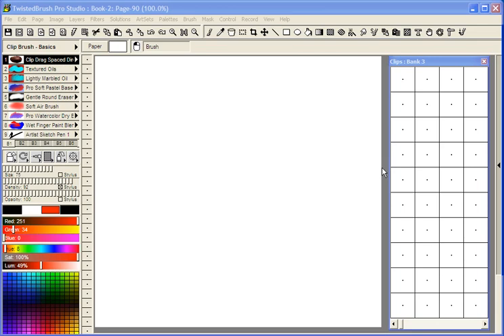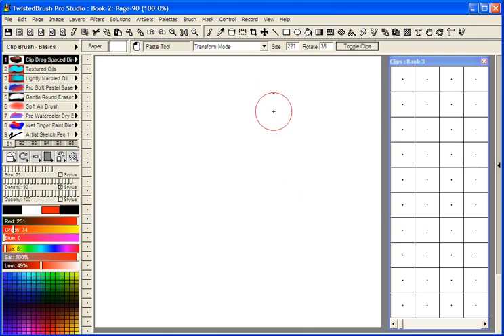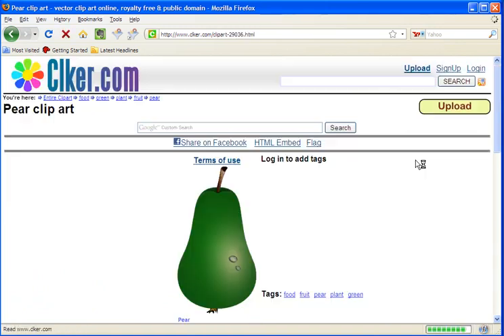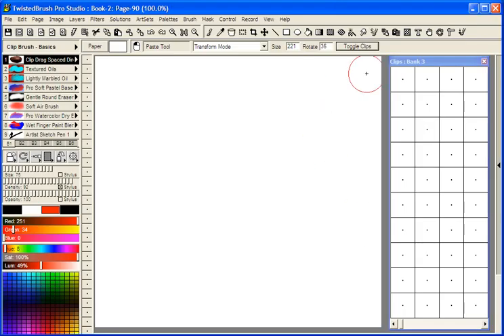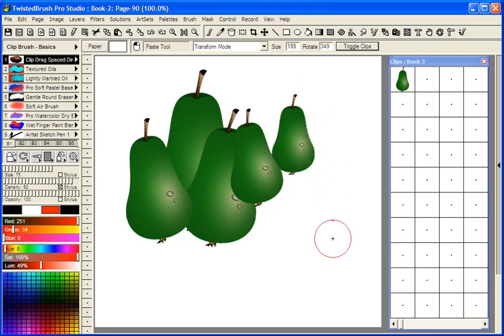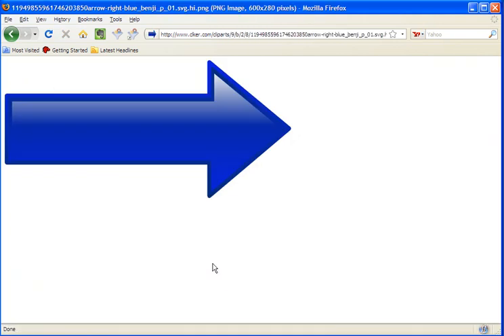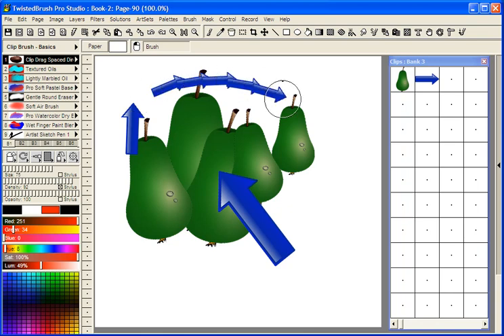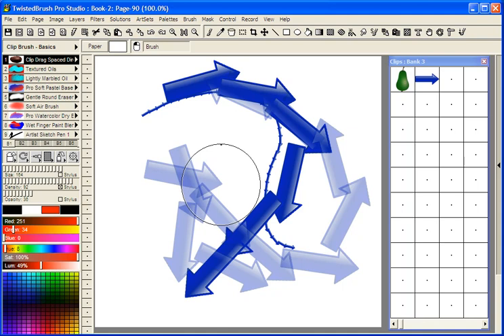TwistedBrush Tutorials: Using Clip Art from Clker.com